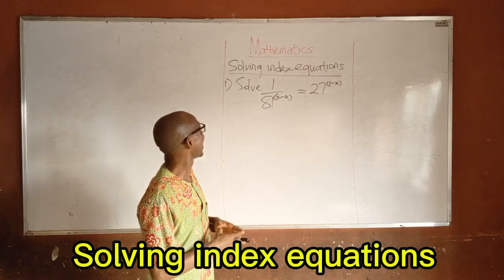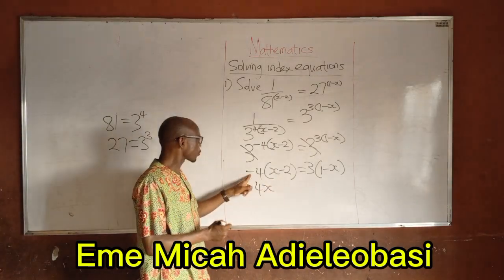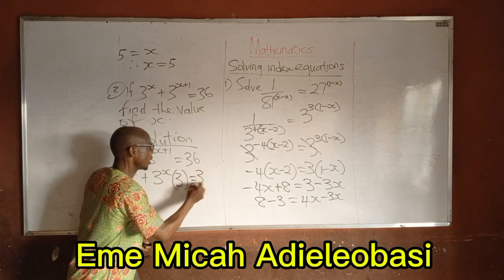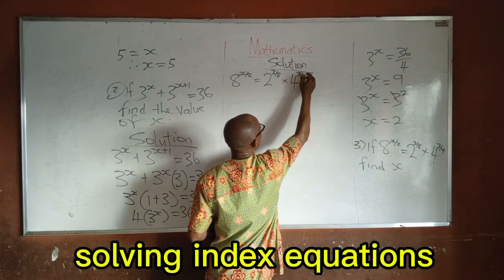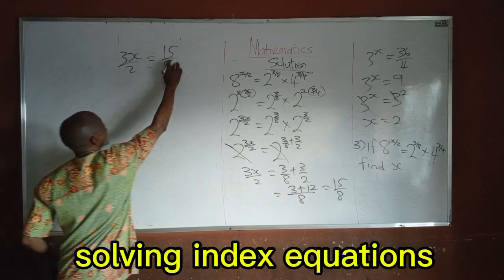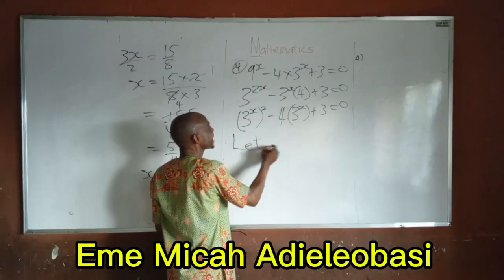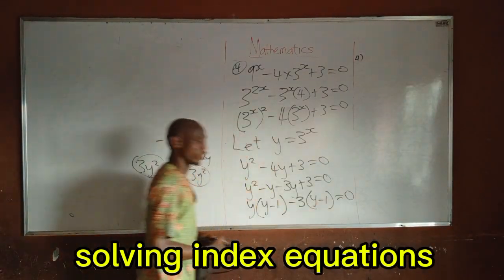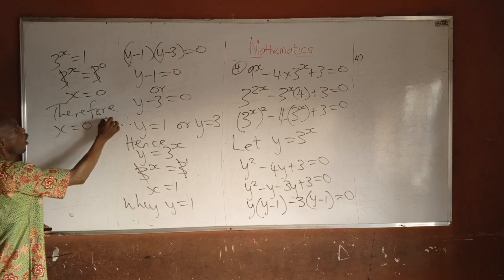Solving index equations